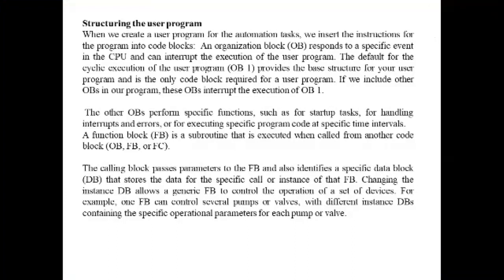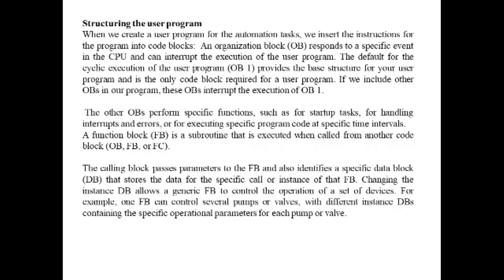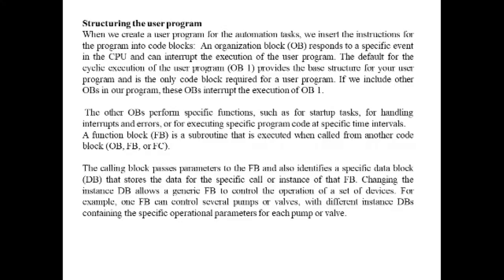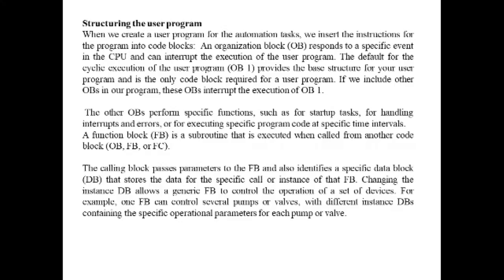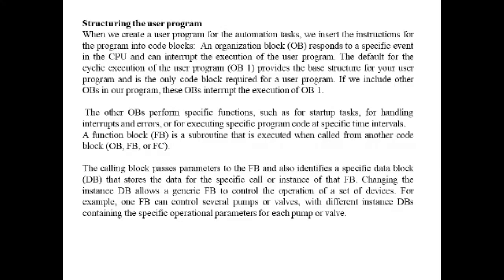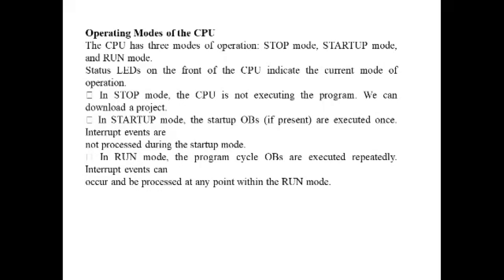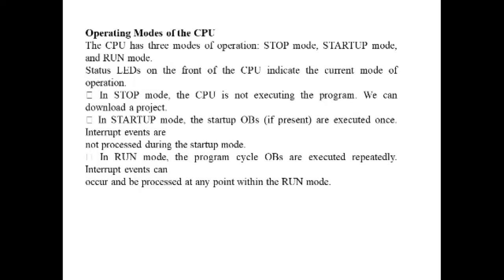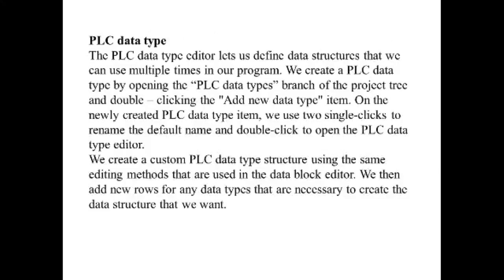Lecture 3 2 Bottoling Plant using Automation